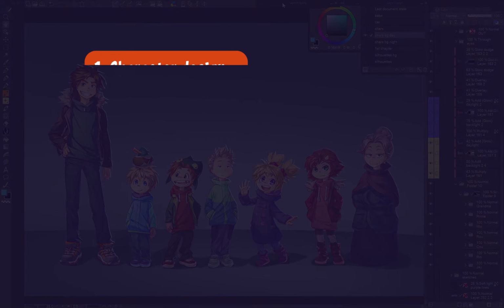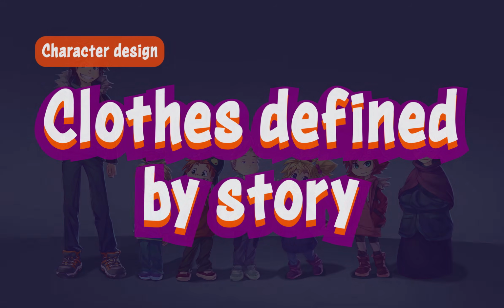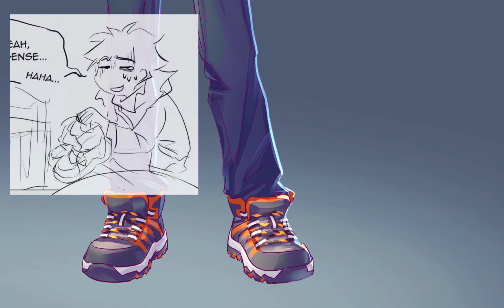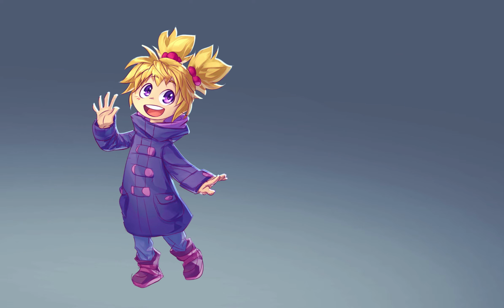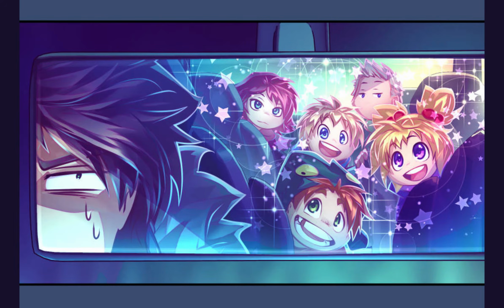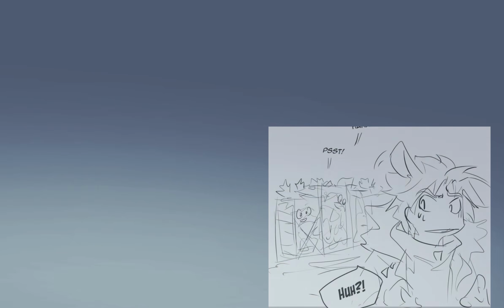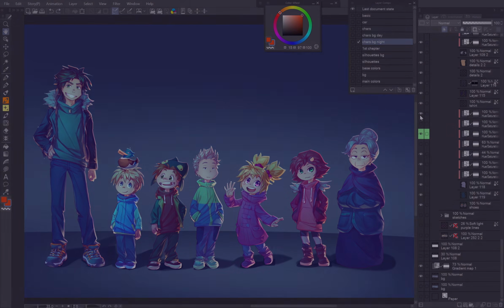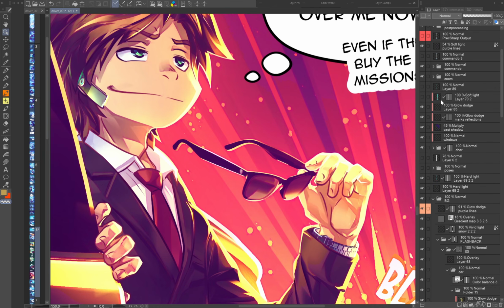CHARACTER OUTFITS for Webtoons, Cartoons & Comics: Practical Tips in Clip Studio Paint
A practical tutorial focusing on character design for comics, webtoons and cartoons to make them easily recognizable and true to their personalities, created in both text and video versions.

00:00 Intro
00:41 CHARACTER DESIGN: Setting
01:00 Silhouettes
01:40 Clothes defined by story
02:10 Clothes defined by personality
04:52 Character’s typical color
05:03 Character changing colors
05:57 QUICK TIP #1! Drawing the storyboard first helps shape character design
06:42 QUICK TIP #2! Keep your characters as symmetrical as possible
07:37 TIPS FOR EFFICIENCY: Drawing lights on separate layers from base colors
08:18 Easy accessories – brushes, 3D models, etc.
10:10 Conclusion

The video contains synthesized voiceover and subtitles, so you can watch it on silent mode with subs on.